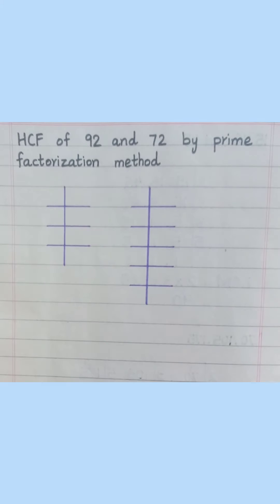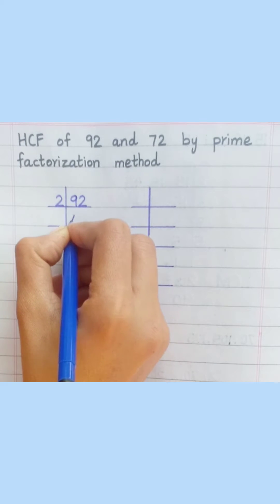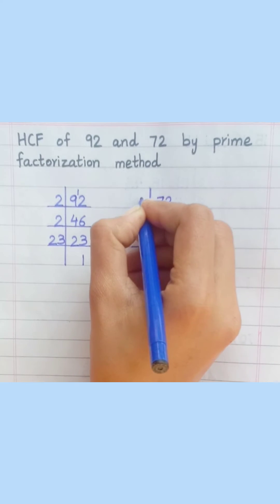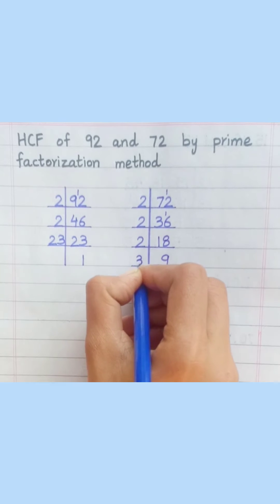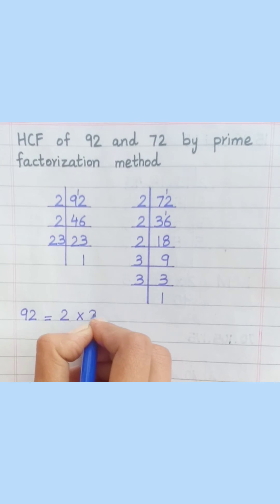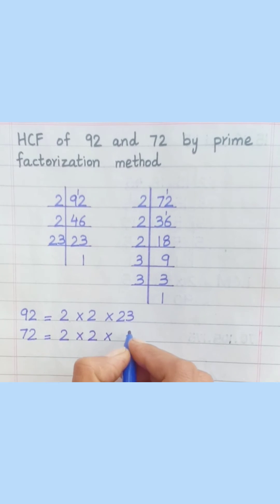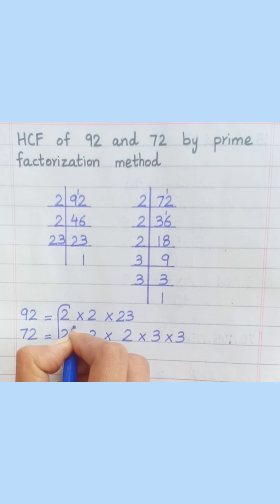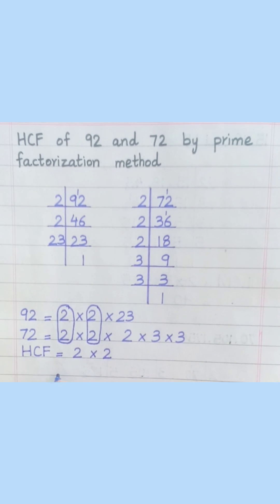HCF of 92 and 72 by prime factorization method | Learnmaths